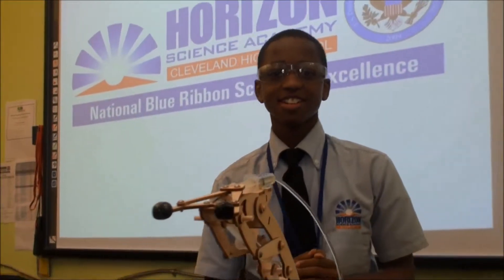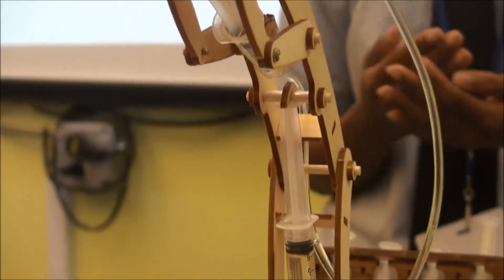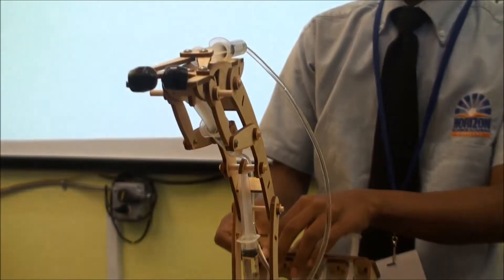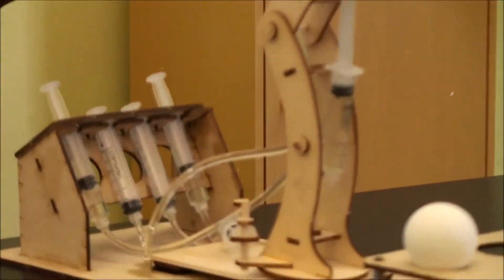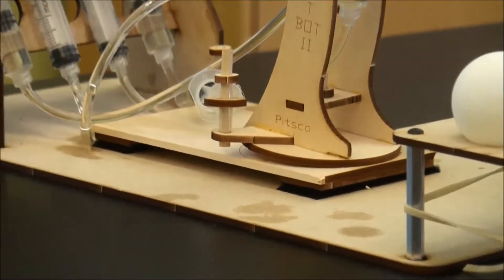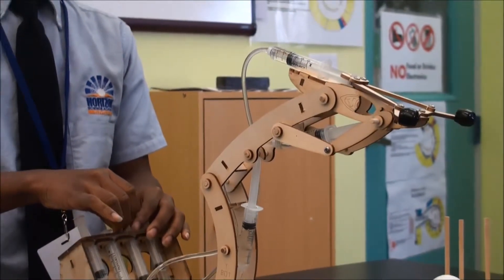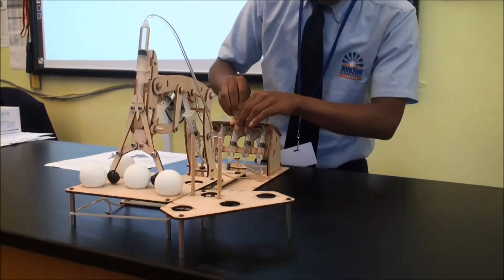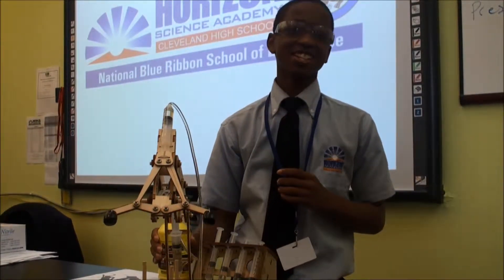Amazing Cool Fun Crazy T-Bot II Robotic Arm - 13 - Horizon Science Academy Cleveland